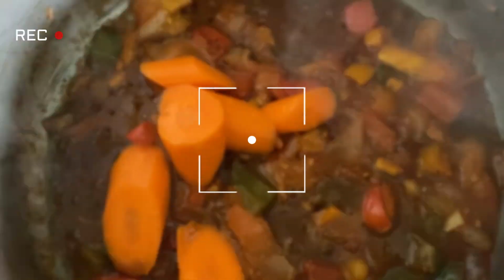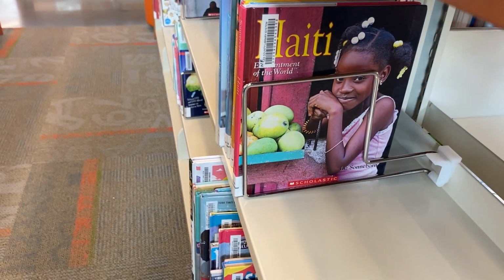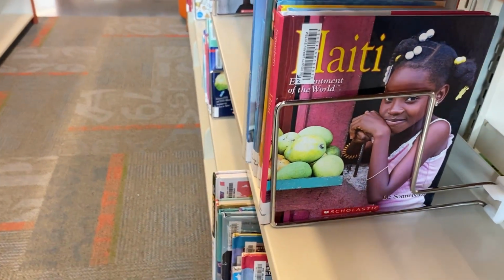Vlog | Raw DITL OF A BOSS MOM | Who’s hiring? | Completing homework | I got a second job!!!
Thanks for stopping by to my channel. My videos consist of a single mother of two who works from home and work several gig jobs that best fits my schedule. I consider my hustle as a Boss Mom who makes money the best way she knows how.

Earn Bonus in BIGO LIVE! New users or returning users filling in my invitation code 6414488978 will get more surprises!

Iherb.com

Want to send us something? Bless your 💕
Lushyn L.

Alex Wish List

Not ready to become your own IBO? I got you covered! Register with my company today by simply adding my companies name LUSHYN DISPATCH LLC